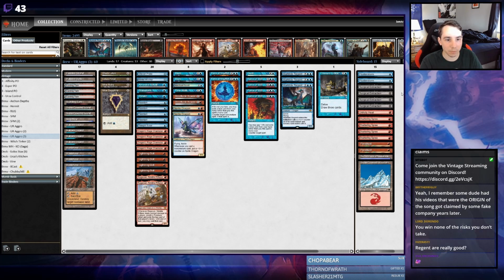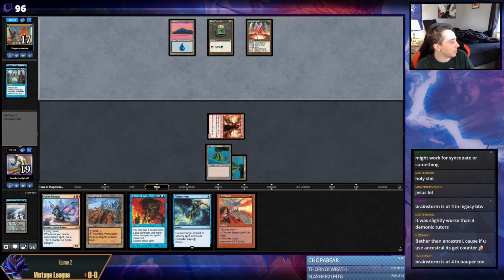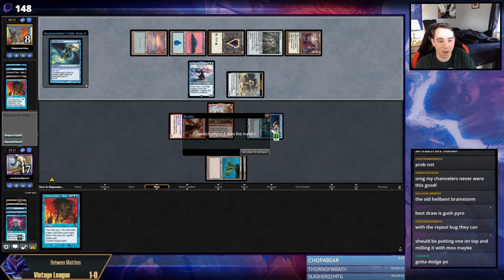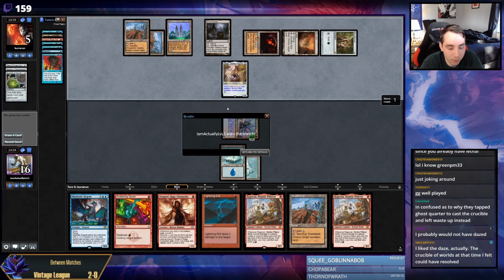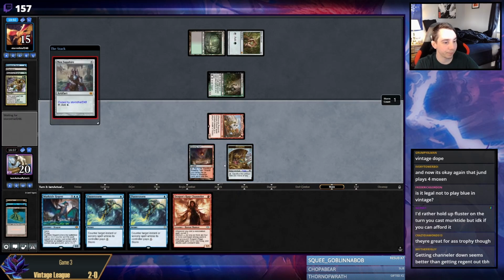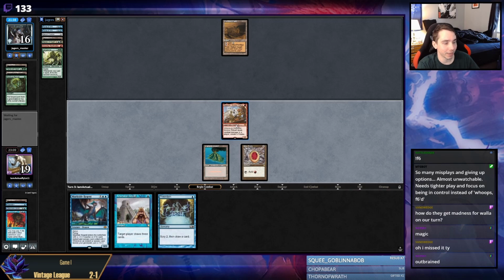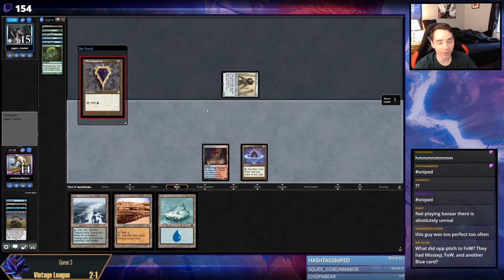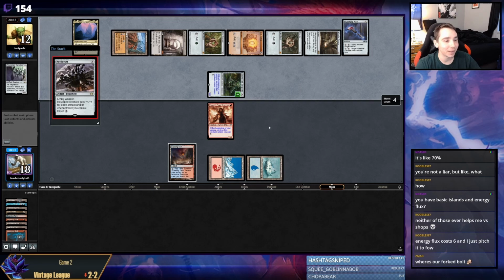Vintage League (160): Modern Horizons 2 Aggro (6/29/21)